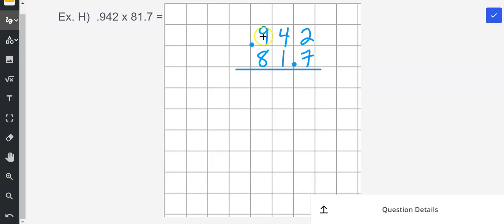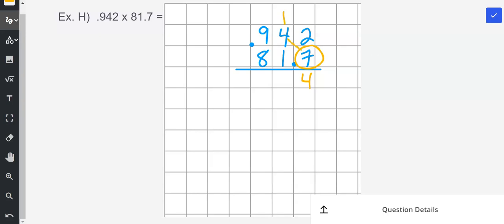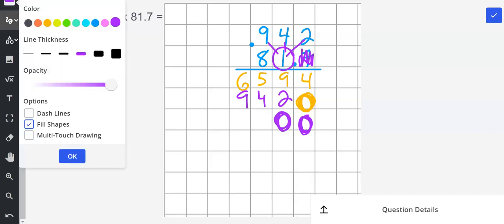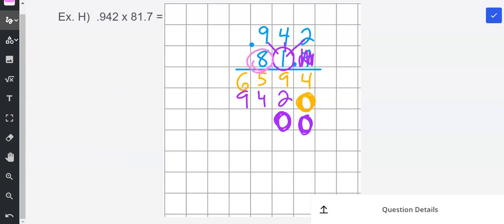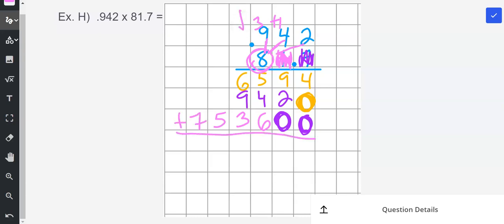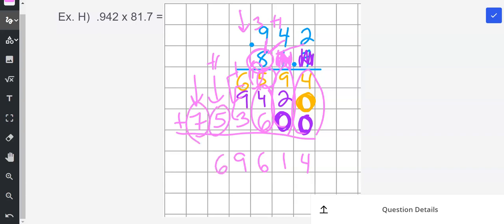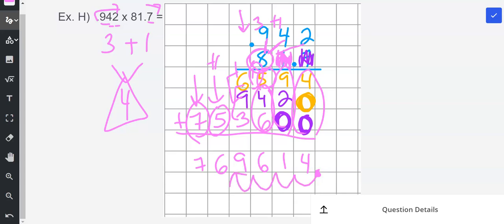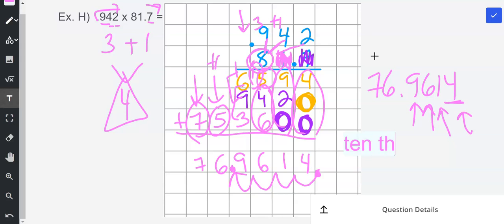Multiplying Decimals Example H W4D5